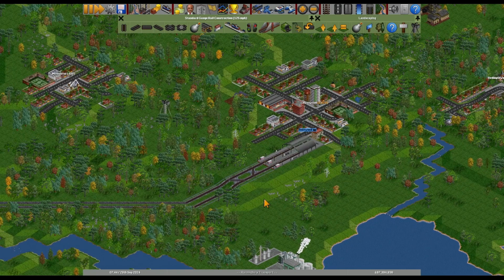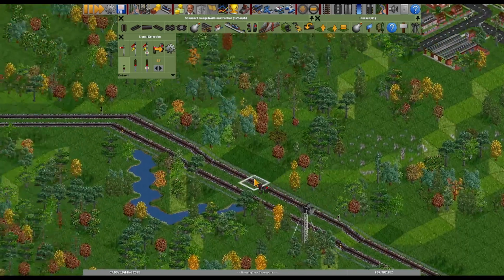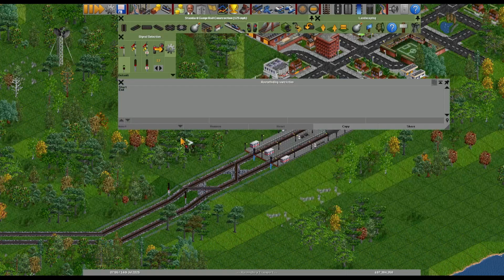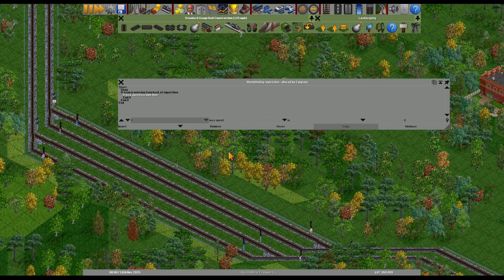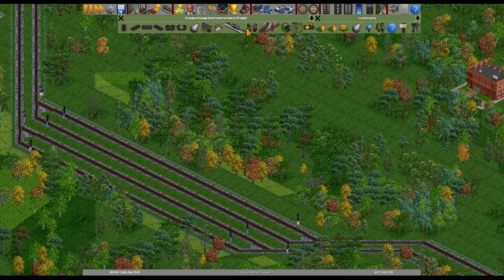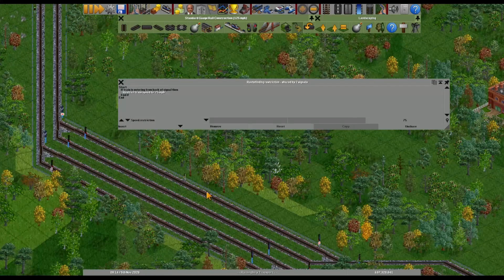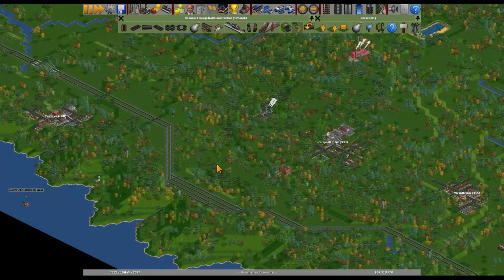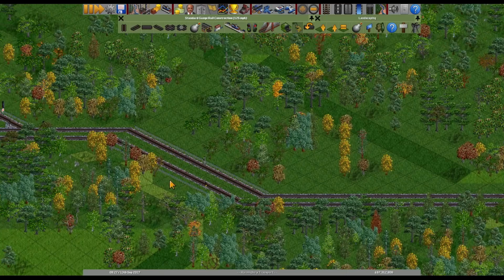OpenTTD JGR Tutorials | #2 | Signalling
From types of signals, to controlling route restrictions, signalling in OpenTTD can be pretty involved. This tutorial will make sure your trains always see green!

Chapters:
00:00 - Intro
01:23 - Signal types
03:54 - Realistic braking
04:27 - Placing signals
06:26 - Converting signals
07:20 - Signalling junctions
08:11 - Signalling complete
08:46 - Programming signals
08:58 - Programming platform signals
09:38 - Realistic speed limits
11:14 - Station approach speed limits
12:45 - Copying/sharing signal programming
14:07 - Routing restrictions
15:43 - Speed controlled restrictions
20:49 - Other programming options
22:03 - 'If' function variables
23:02 - Order controlled restrictions
23:42 - Programming penalties
25:16 - Speed controlled junctions
27:07 - Cargo controlled restrictions/speed limits
30:15 - 'Or if' functions
32:07 - Other functions
34:45 - Summary
35:21 - Multi-aspect signals
38:31 - Outro